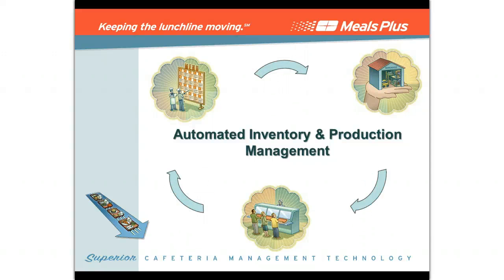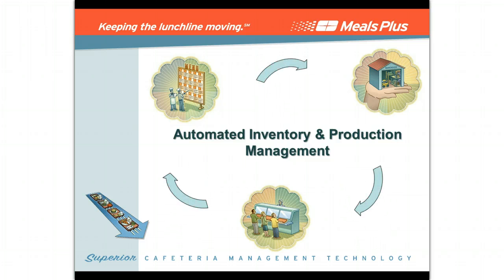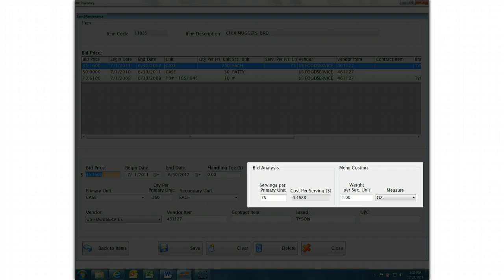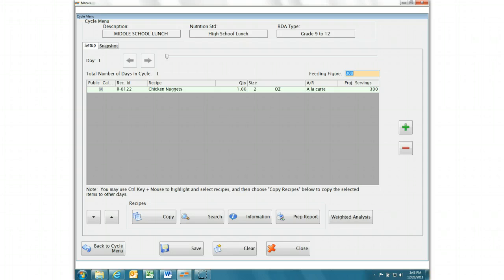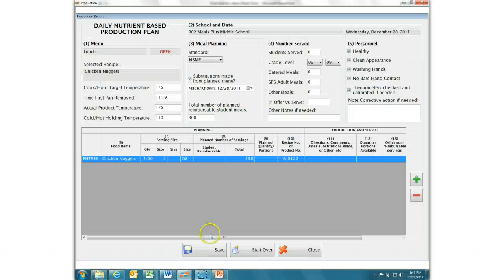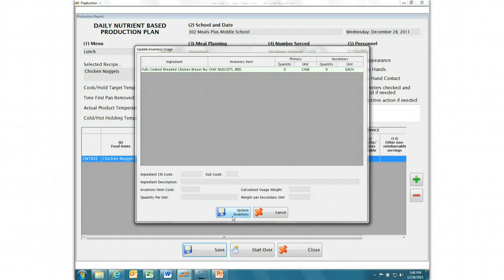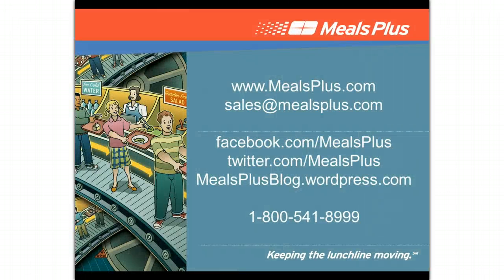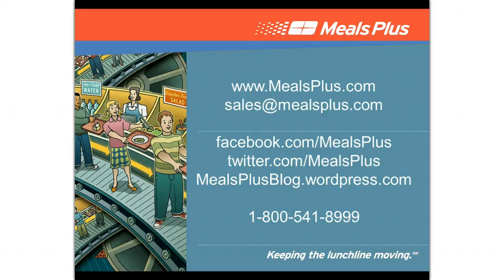Automated Inventory & Production Management for Your School Cafeteria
See how Meals Plus' Menus, Inventory and Production modules automate the process of inventory management.